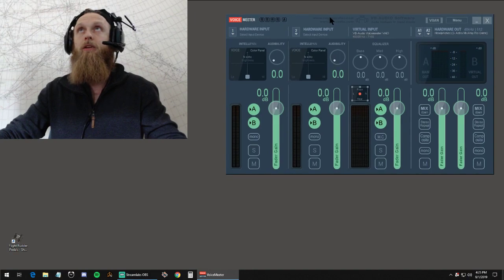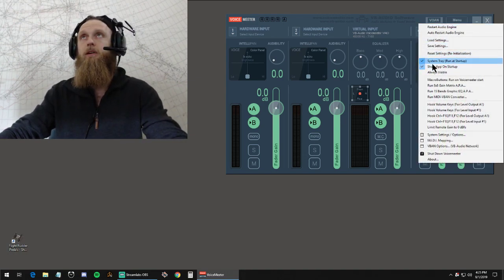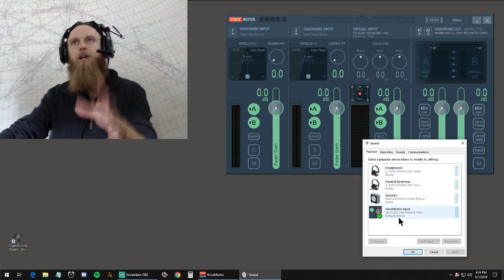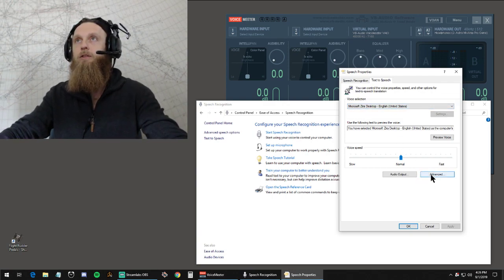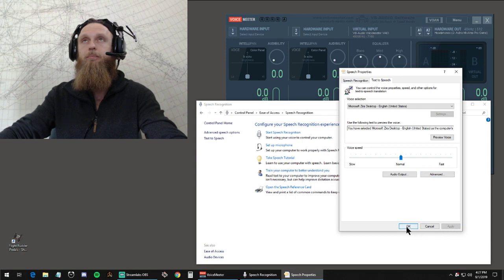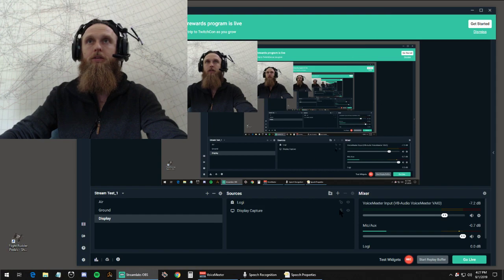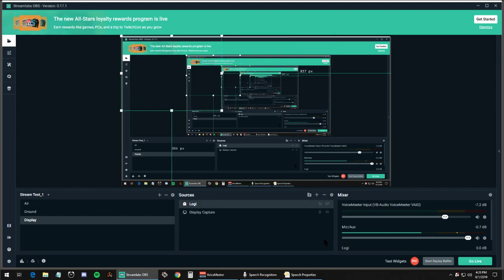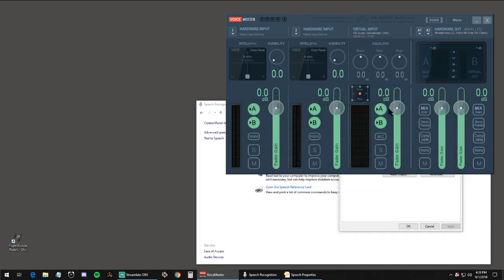VoiceMeeter - How to make speechchat heard by only you and not by your stream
This is a fast tutorial for my friend Skain79, a really awesome streamer, to help him get some settings figured out for voice meeter.

Using these steps, you can make it so that your stream will only hear what you specifically route to voice meeter.  By using these settings, you can pipe other audio sources around your voice meeter to go directly into the source (headphones/speakers) etc.  So the sounds end up coming out of the same place, but your computer interprets them as two separate audio streams.  In that way, you can be picky in your stream settings about which audio streams you wish for your viewers to hear.

to see my buddy in action, and I hope this video helps a few other souls looking to enhance their streams!